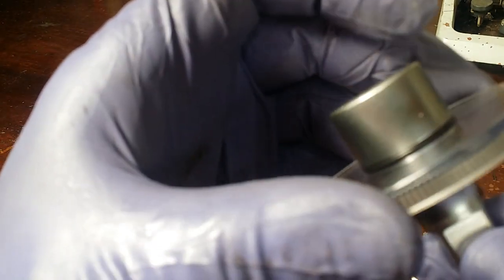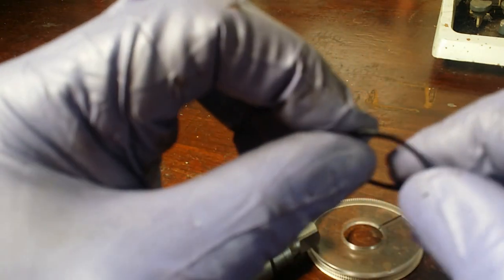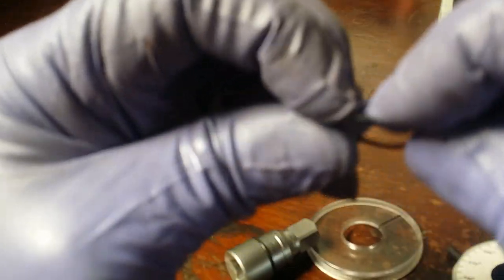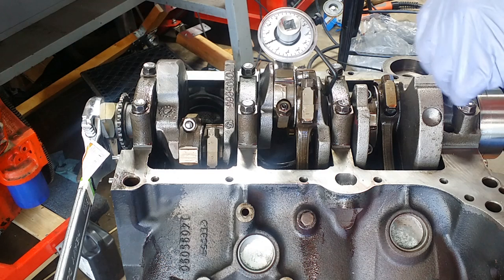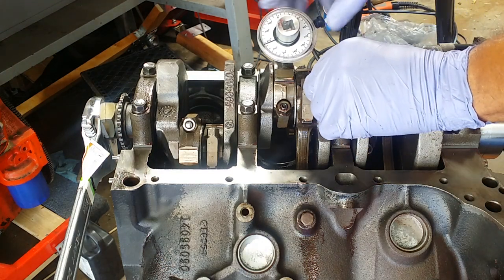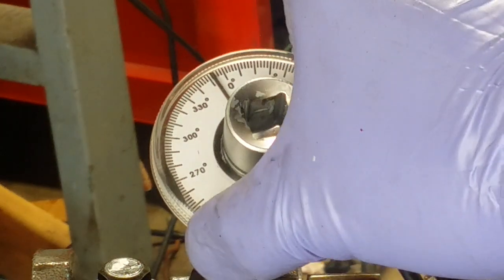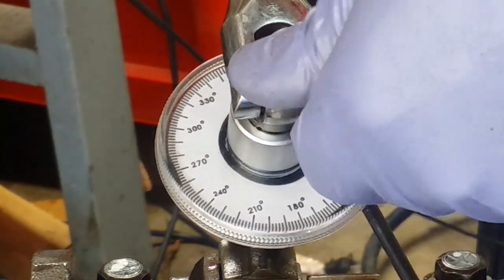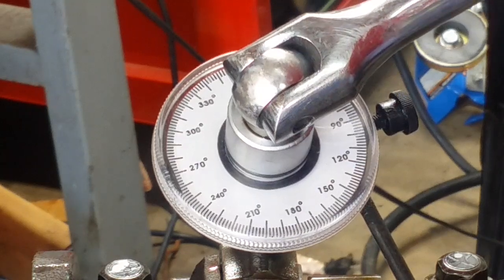Torque Angle Guage Quick Fix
Torque Angle guage required some attention owing to it not funtioning properly during TTY, torque to yield, procedures. Disassembly and investigation reveal how this simple tool works, malfunctioned and how it was repaired and how to use it, all on the cheap!.